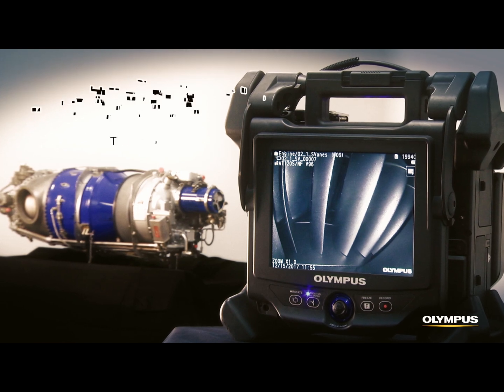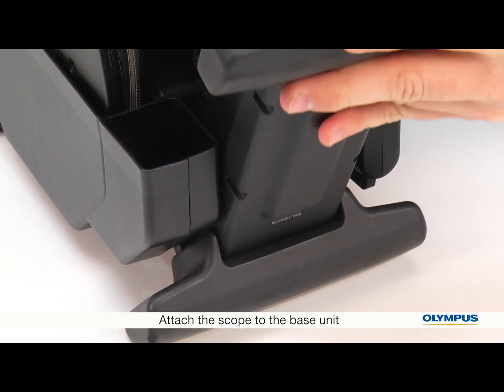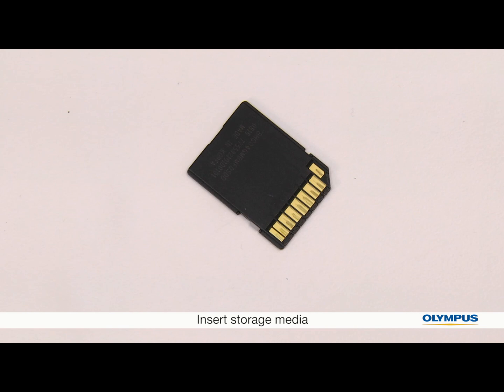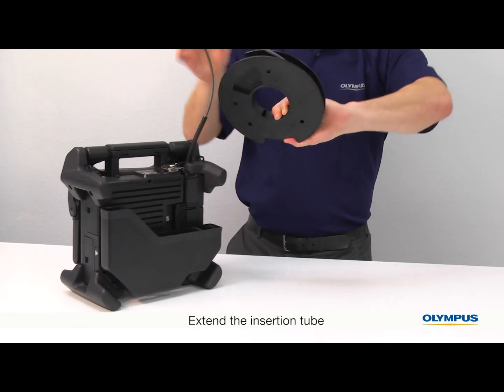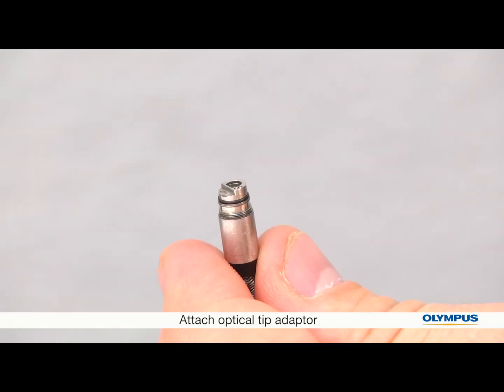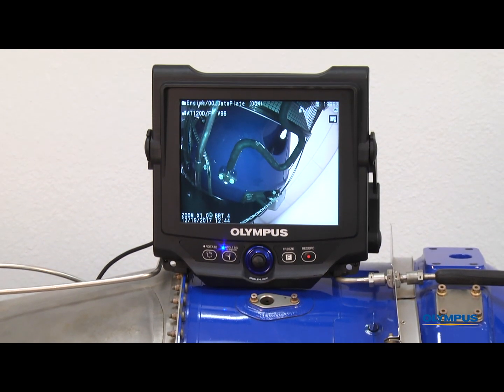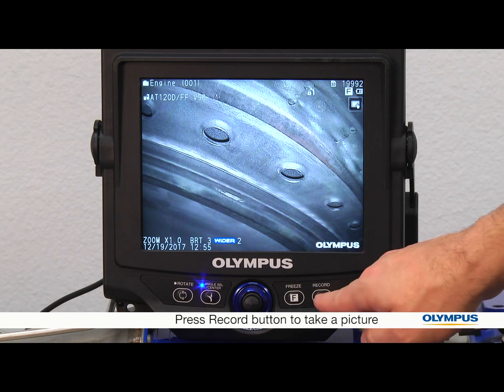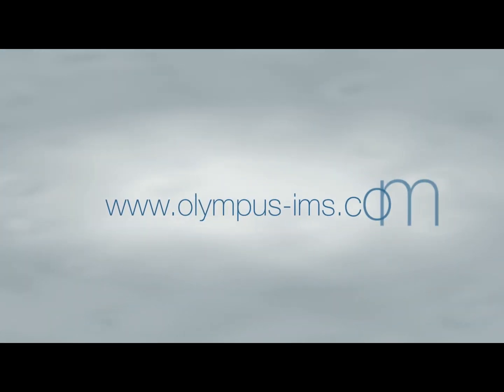Olympus IPLEX NX Quick Start Tutorial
This video is a quick start guide to the Olympus IPLEX NX Videoscope.